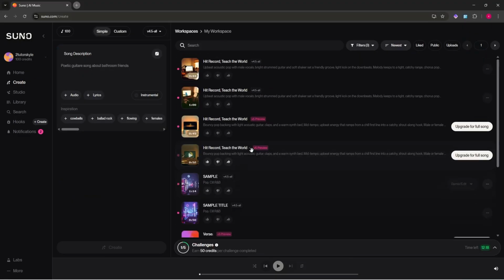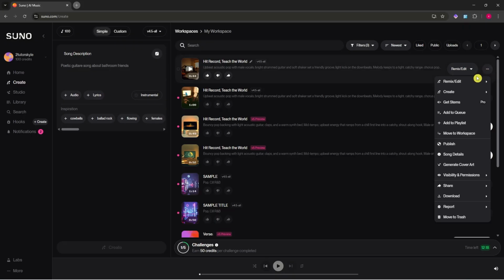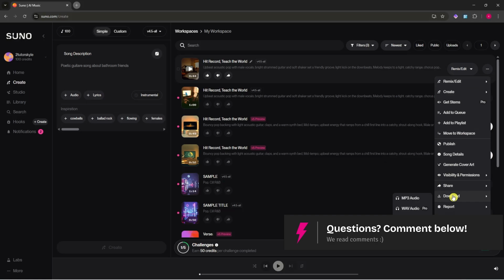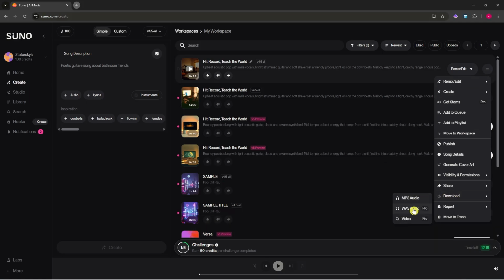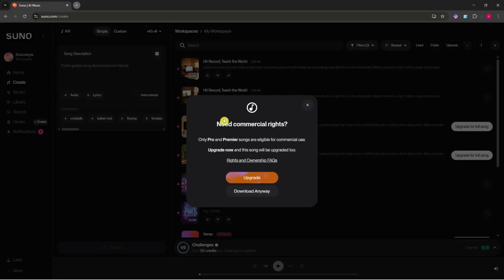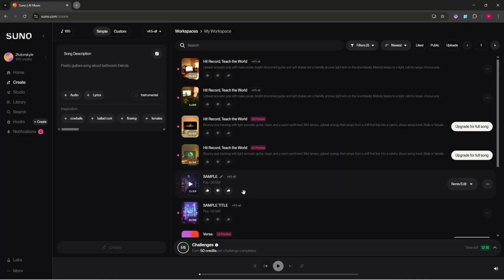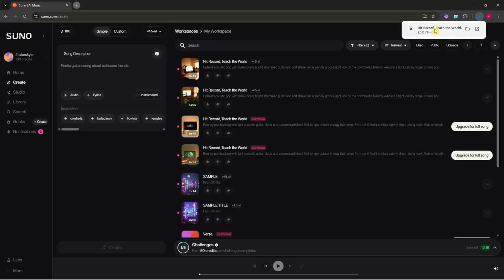How to DOWNLOAD SONGS from Suno AI (Step by Step) 2026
This video explains how to download your favorite songs directly from Suno AI, ensuring you can enjoy your music offline anytime. Please consider liking the video and letting us know if you have any comments, ideas or questions, we really appreciate any feedback! We have plenty of other tutorials on our channel so come and see if we can help you with anything else :)